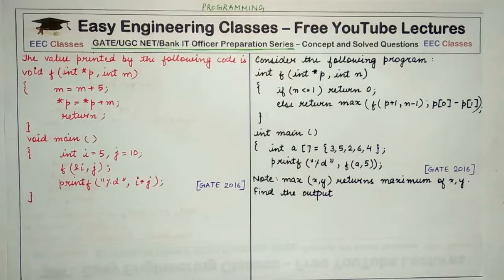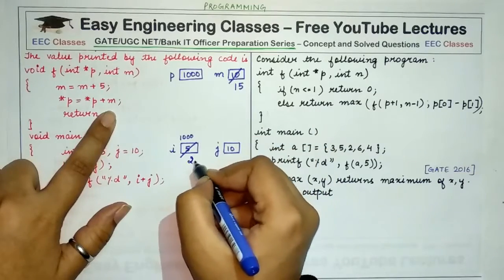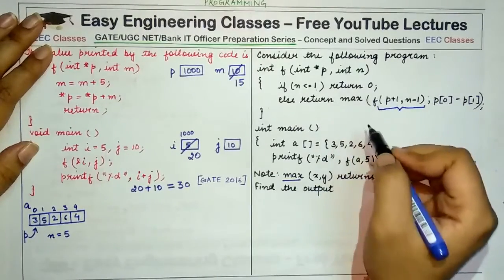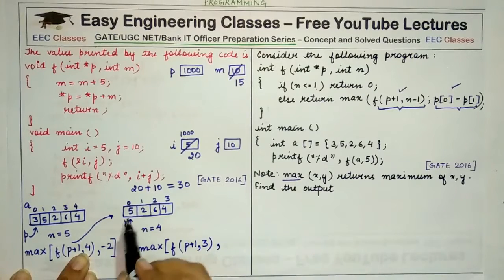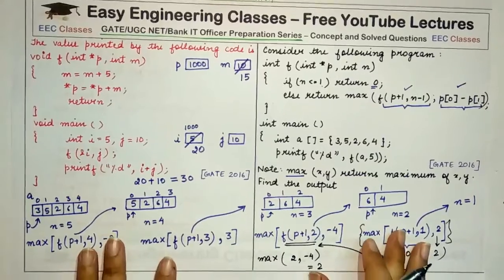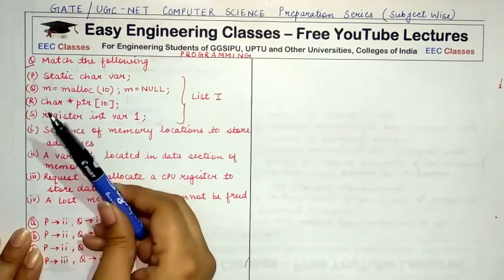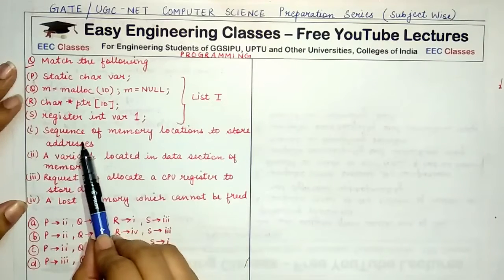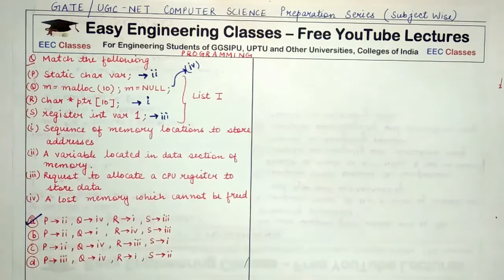P8: C Programming Practice Questions | Output Based C Programming Problems | GATE NET PSU EXAM